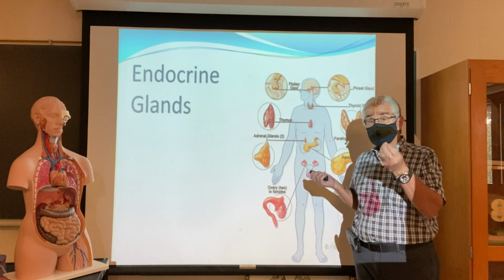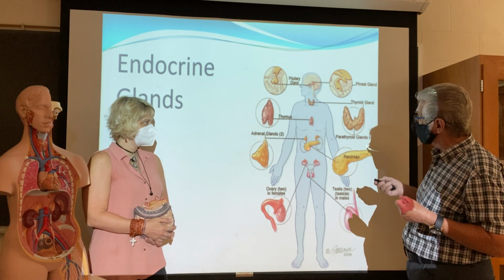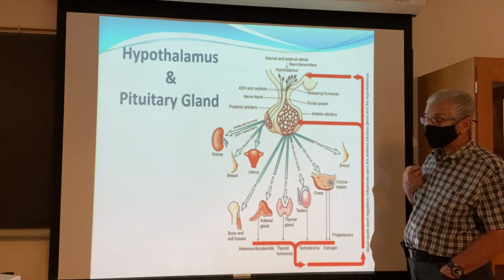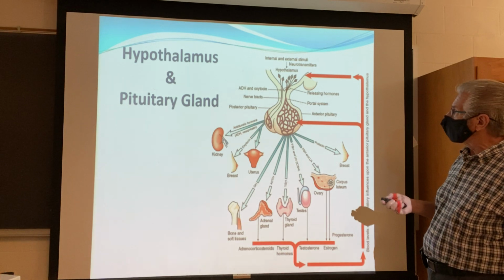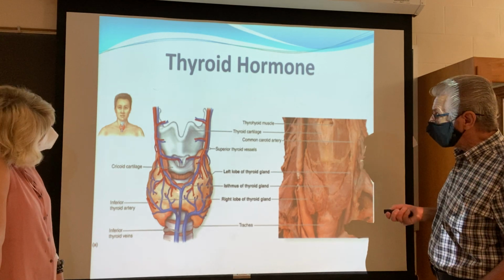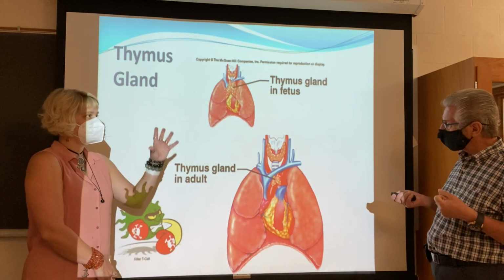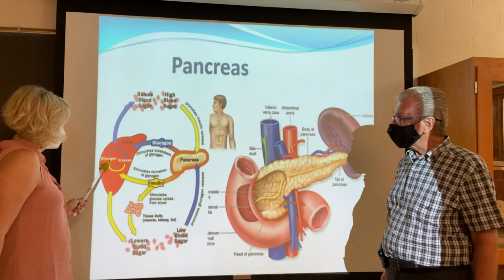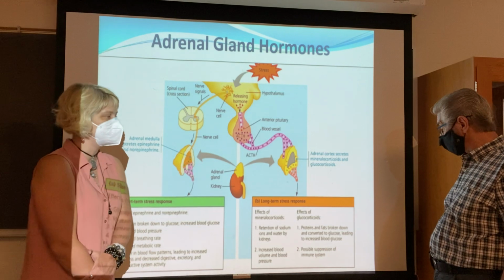Endocrine System Lab Presentation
In this session Dr.Milescu and Dr. Saviuk together for-teach the Endocrine System for Anatomy & Physiology II Lab at Daytona State College